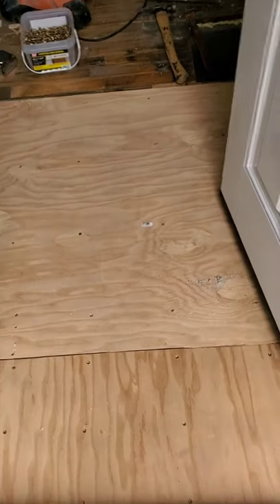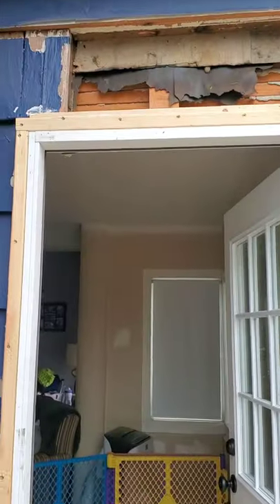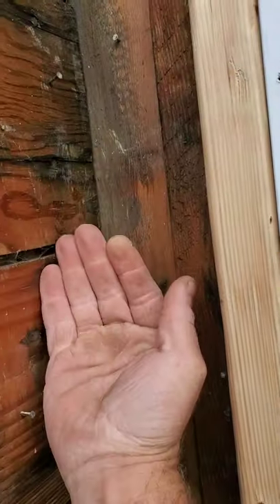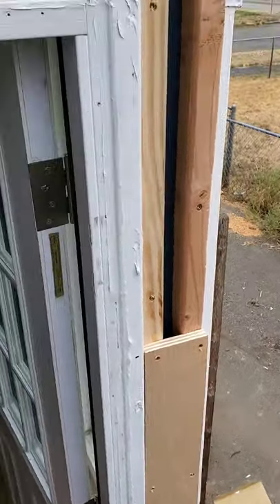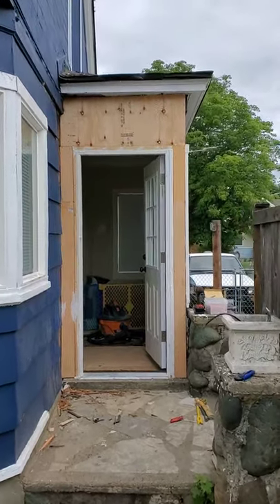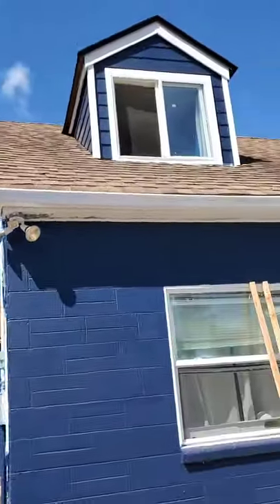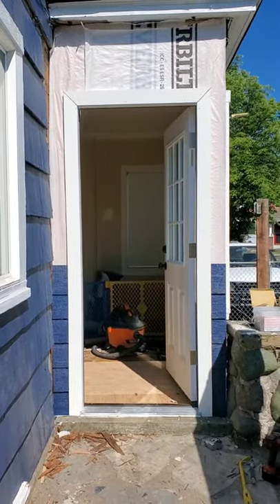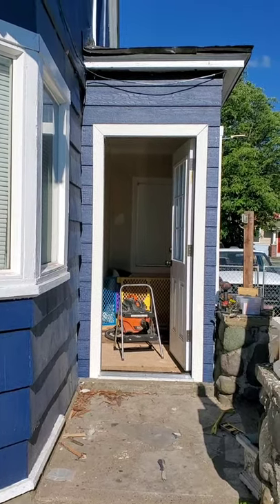Backdoor episode 3: Exterior